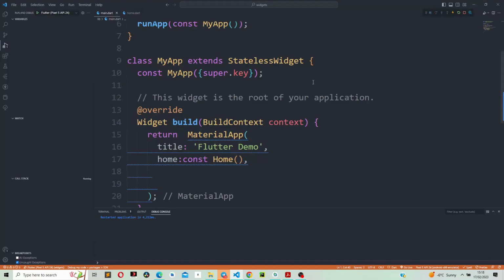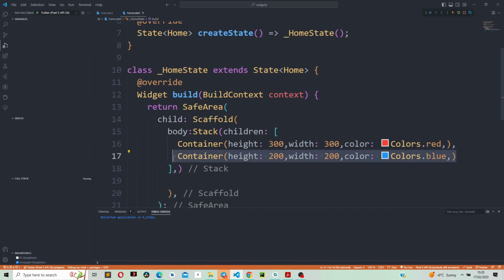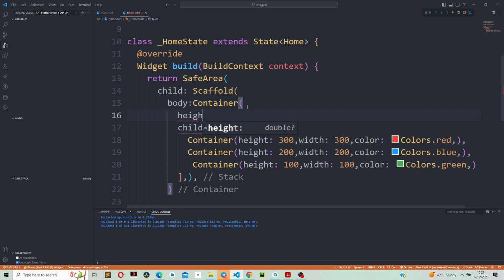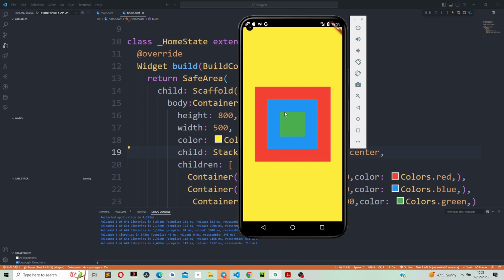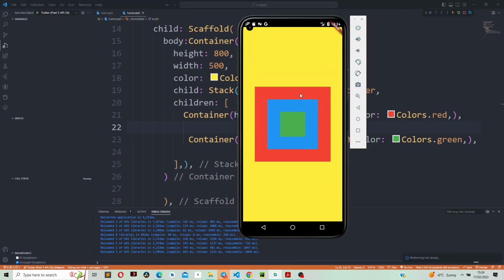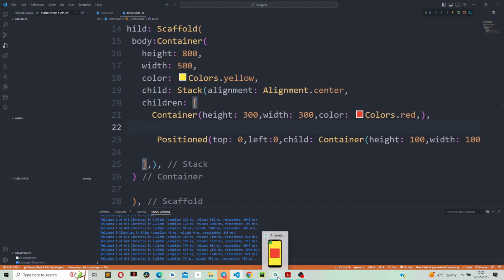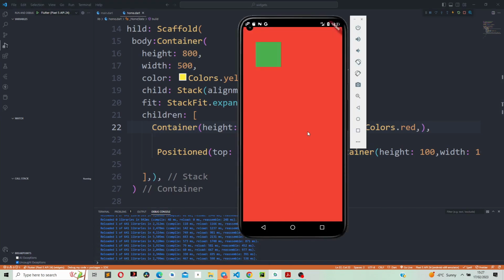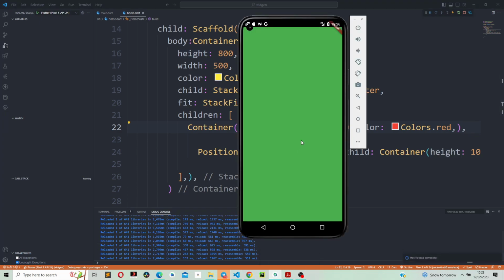#10 Flutter Tutorial For Beginners -Stack Widget , Positioned Widget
The Flutter Stack widget is a powerful tool for creating complex, responsive layouts in your Flutter apps. It allows you to easily combine multiple widgets into a single, layered structure, and provides a variety of options for positioning and sizing each widget. With the Stack widget, you can create complex layouts with ease, and make sure your app looks great on any device.